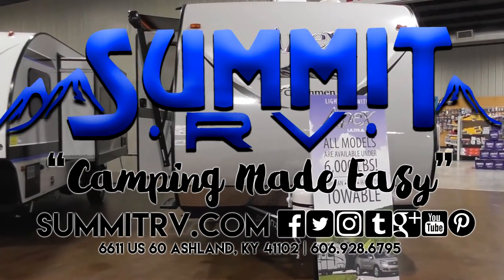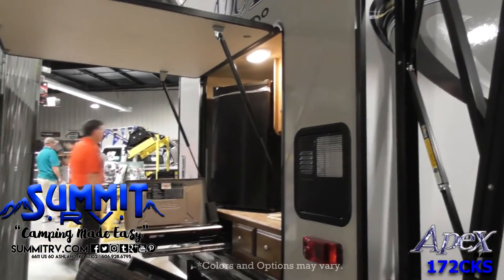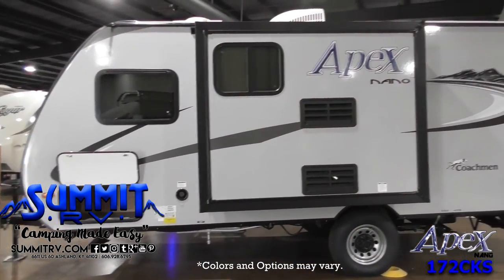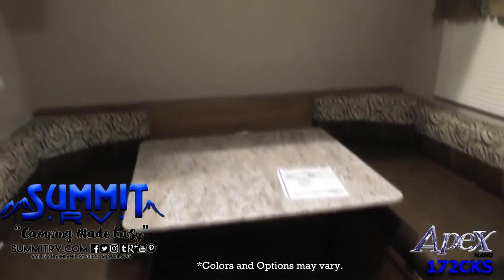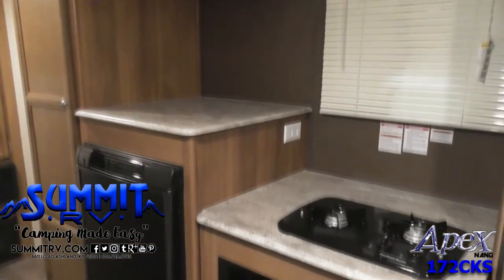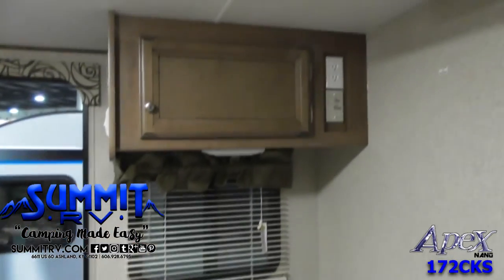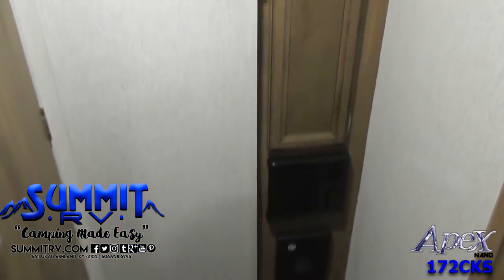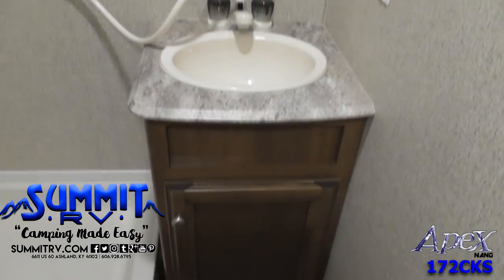Coachmen Apex Nano 172CkS Travel Trailer at Summit RV in Ashland KY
2017 172CKS Features and Options

This Apex Nano Ultra Lite 172CKS features a unique rear exterior camp kitchen for the outdoor cook in the family, plus much more!

Before you enter, head to the outside rear of this Apex Nano. The camp kitchen includes a refrigerator, pull-out cook stove, sink, countertop space, and cabinets all behind an exterior compartment door in the rear of the trailer. This unique space allows for many outdoor cookouts for sure!

Step inside the entry door to find a u-shaped convertible dinette with a table on your right side which is the front of the trailer. Overhead cabinets are along the front wall allowing plenty of storage for your inside gear. This area can be converted into a bed in seconds.

The kitchen begins with a slide out featuring a two burner cook-top, refrigerator below the countertop, and a wardrobe/pantry next to the dinette. On the opposite side is a double kitchen sink and additional countertop with overhead cabinets.

The rear bathroom includes a corner shower, toilet, a sink with medicine cabinet above and a cabinet below, plus a wardrobe on the rear wall.

You are sure to enjoy the exterior storage compartments near the front of the trailer when loading and unloading the outdoor gear.